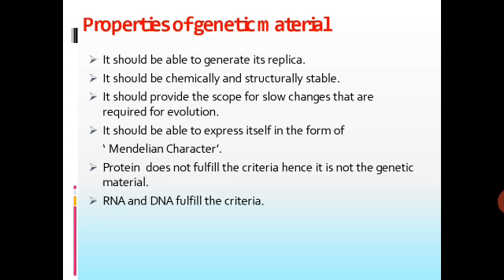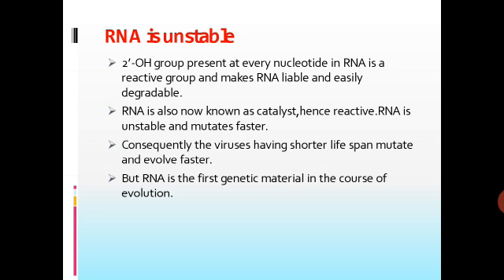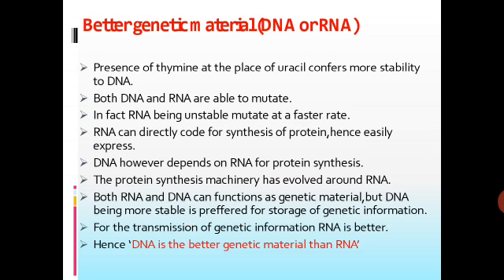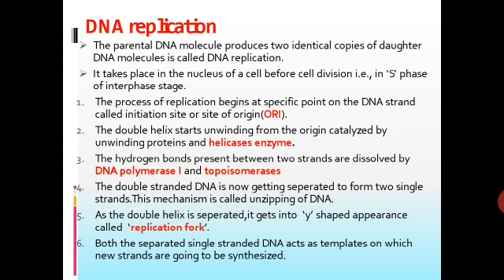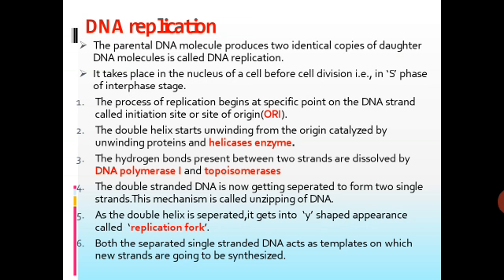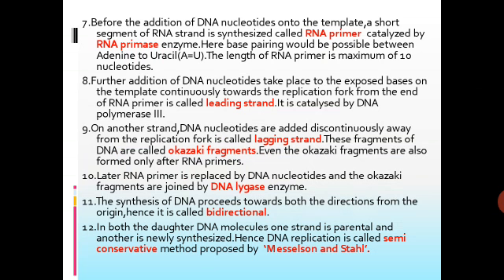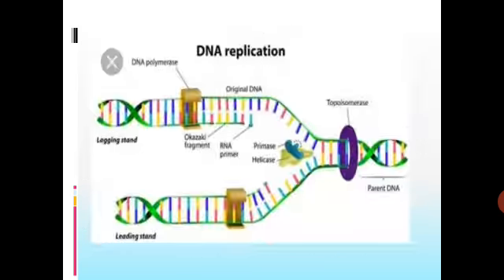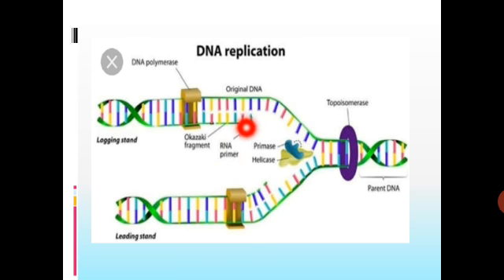By Prof S. R Patil